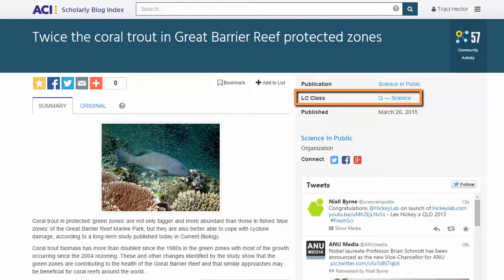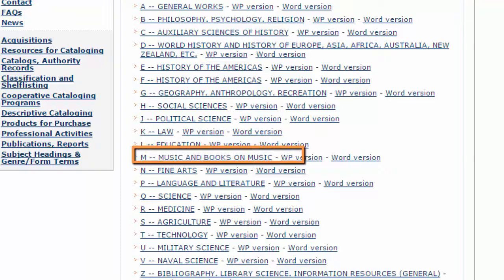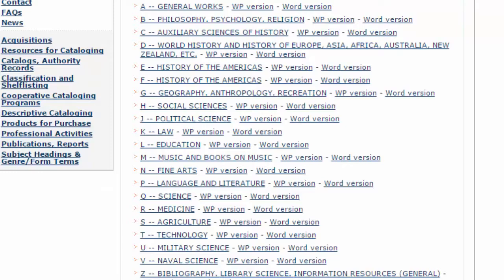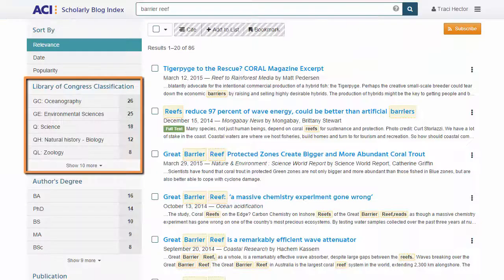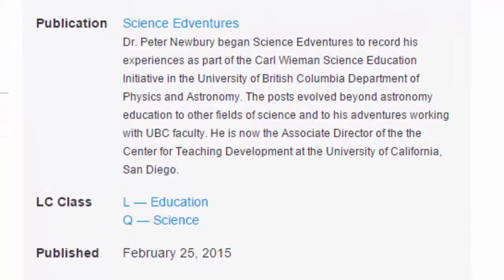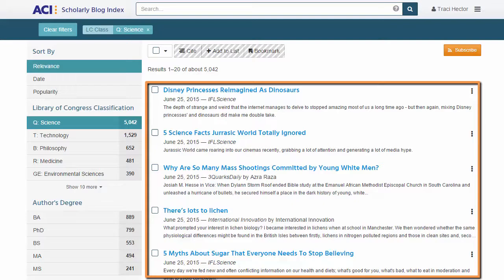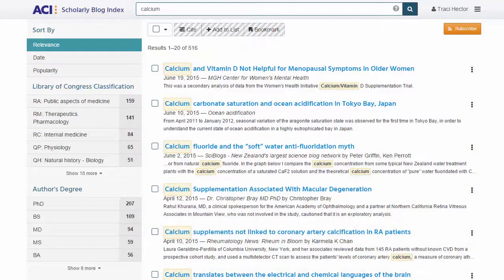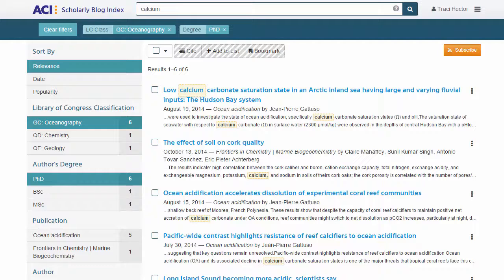ACI Scholarly Blog Index - Library of Congress Classifications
This video explores the use of Library of Congress classifications in the ACI Scholarly Blog Index, and how to use them as resources in your scholarly blog research. The ACI Scholarly Blog Index is an editorially-curated collection of scholarly blogs written by scholars and thought leaders in all academic disciplines. From theory and commentary to innovative research findings and instructional techniques, visit ACI or your university's custom ACI portal, to discover authoritative blog content and workflow tools for your scholarly blog research.